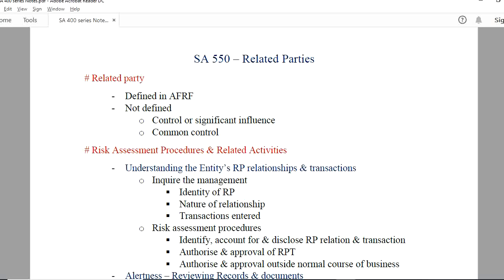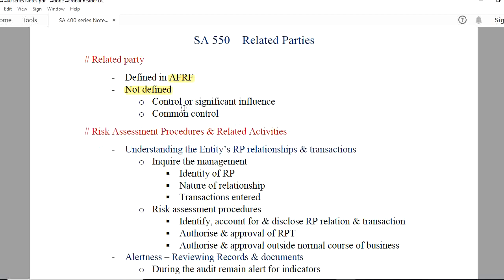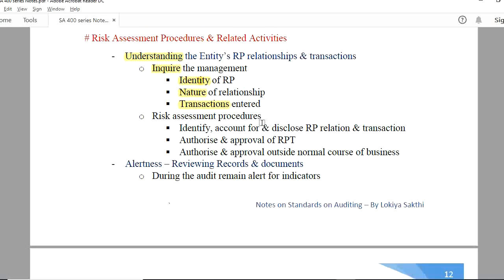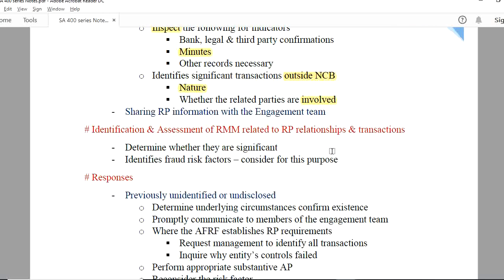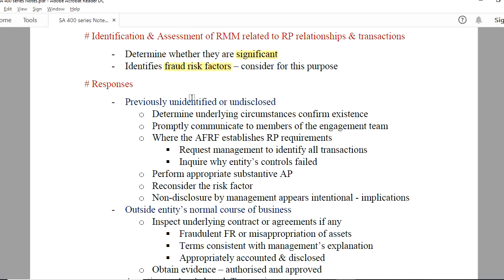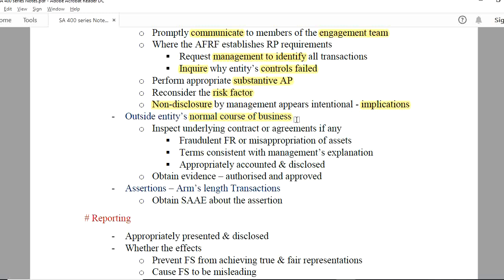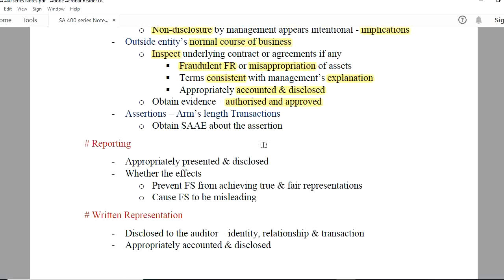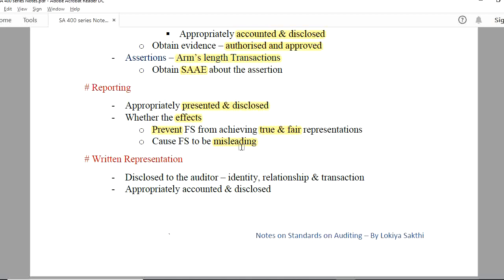SA 550 Quick revision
This is a quick revision of SA 550 issued by the council of ICAI